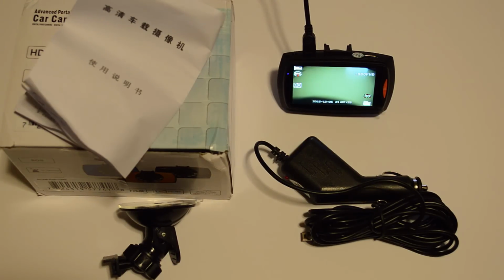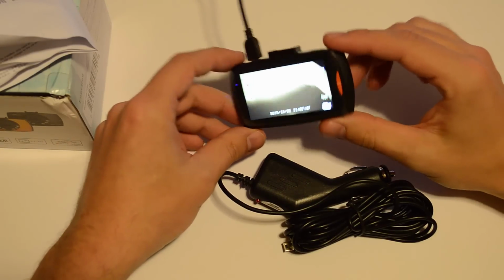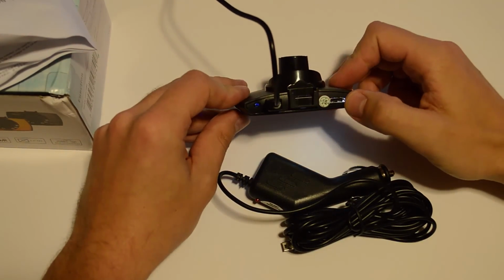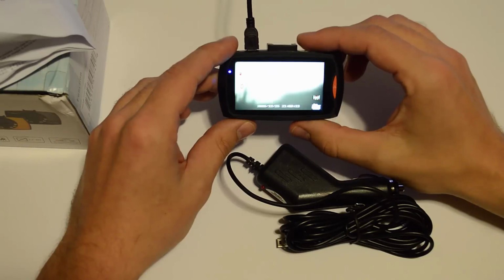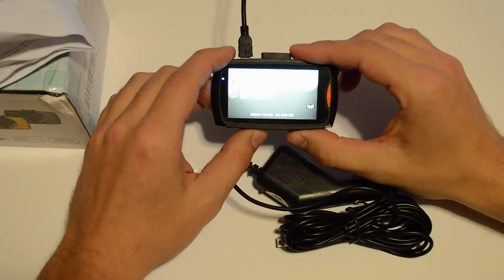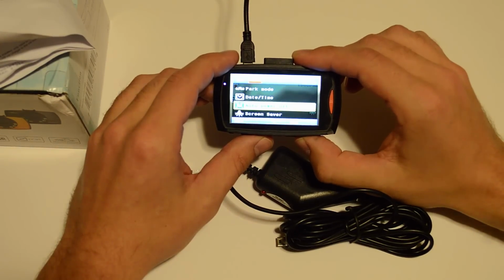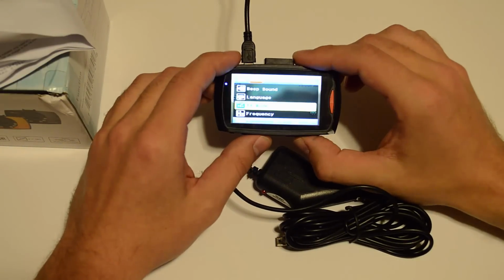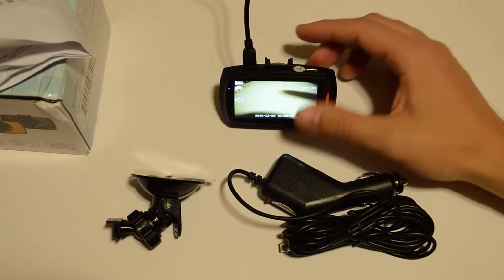2.7" HD Full hd 1080p Dash Cam Car Camcorder quick review & demo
$25 Dash cam, not the great but decent dash cam for the money

PERSONAL GEAR
4k Asus Monitor
Video Camera Tripod